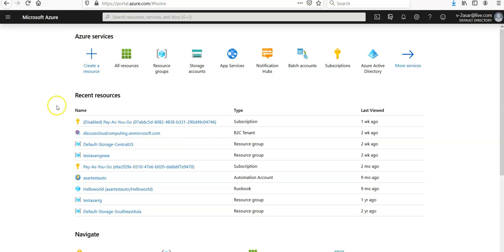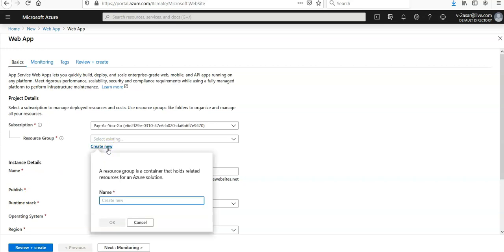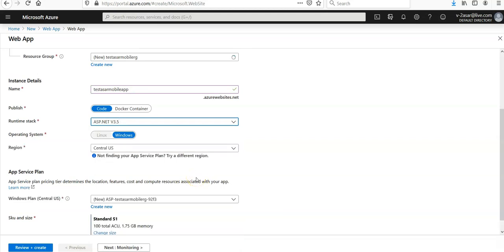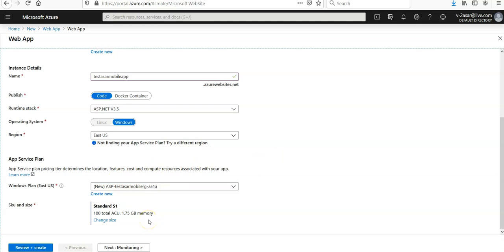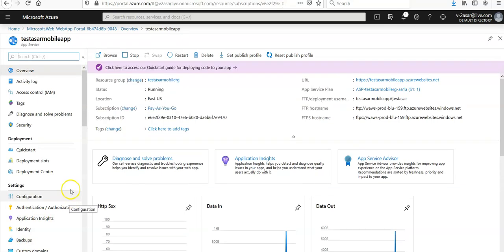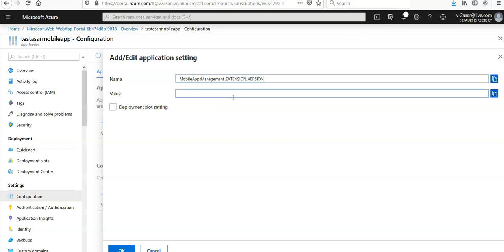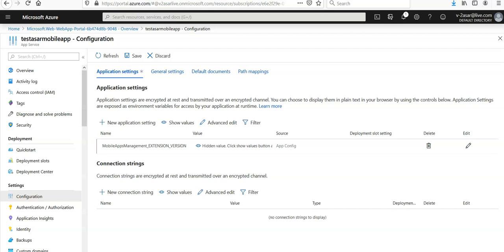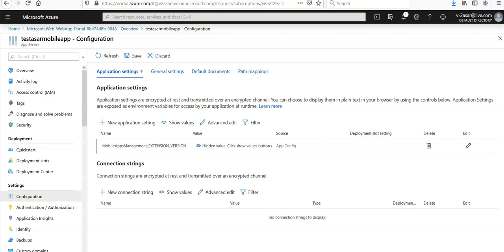CREATE AN AZURE MOBILE APP